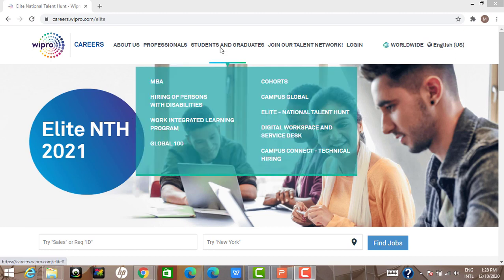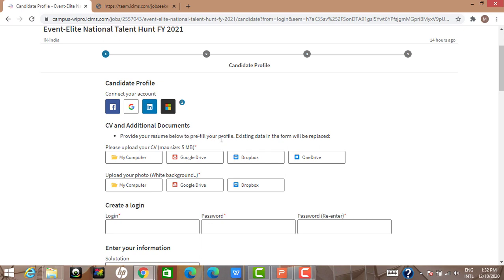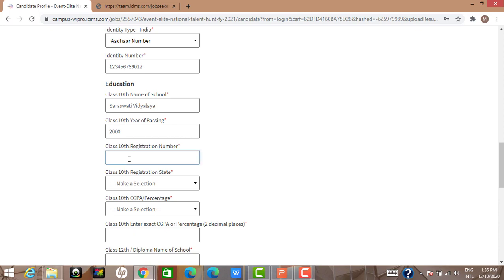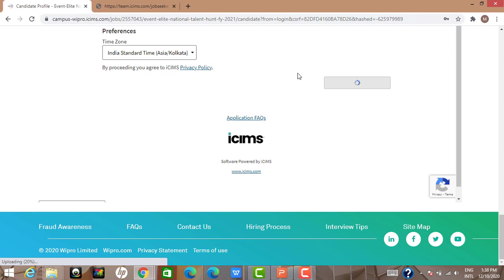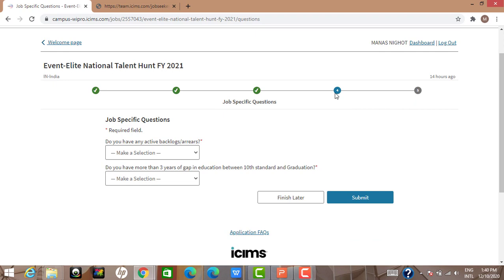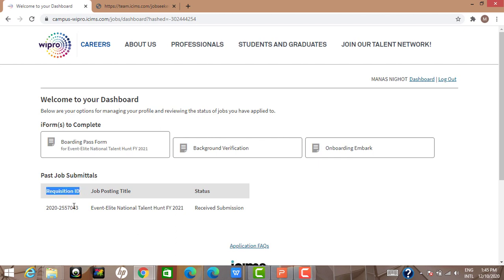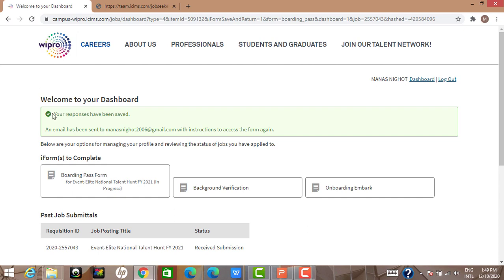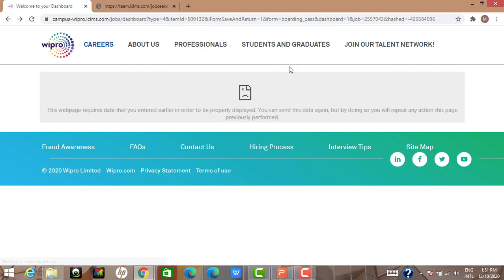How to Register for Wipro Elite National Talent Hunt 2021 | Step by Step Registration Process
In this video you will get a step by step explanation on How to Apply for Elite National Talent Hunt  a placement drive launched by WIPRO for 2021 Batch Students.

Watch Video Till the End for clear idea !

Wipro Preparation Free Videos will be updated in our Whatsapp Group

Any Further changes or updates regarding selection process will be given on our YouTube Channel, Whatsapp groups and Telegram Channel.